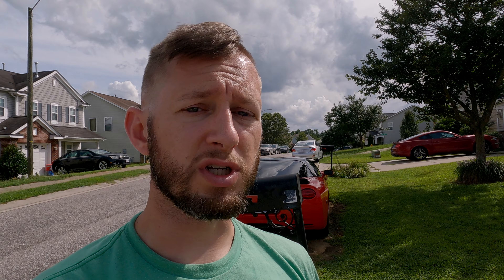Corvette Clutch Pedal Extension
Welcome back to 4K Motoring! In this video, we perform a quick install of the C5/C6 EZ Clutch Pedal Extension from Amazon (Available This install applies to all manual transmission C5 and C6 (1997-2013) Corvettes. The installation of the Corbeau Seats made this accessory necessary, but anyone with shorter legs would surely benefit from it!

Also, We are now at over 500 Subscribers on the channel! We would like to thank everyone who has taken the time to support 4K Motoring. We hope you have enjoyed the content so far, we hope to continue to bring you more!

Filmed with GoPro Hero 9 Black
GoPro Media Mod